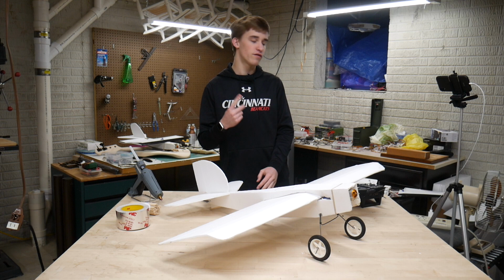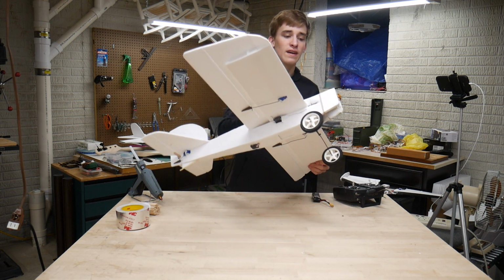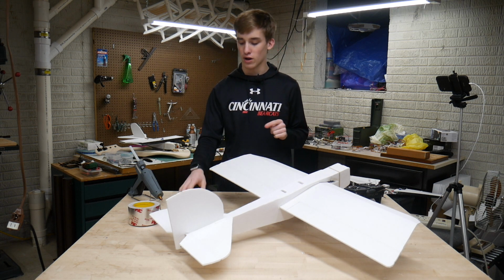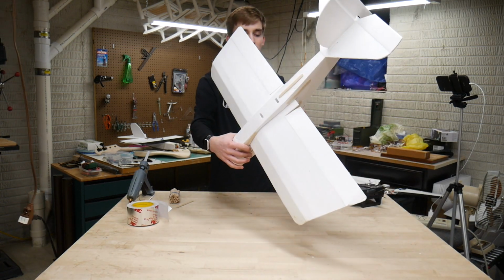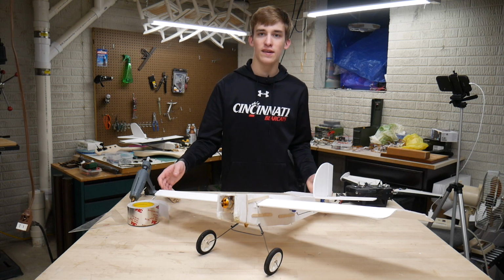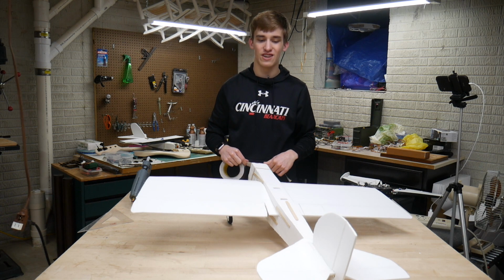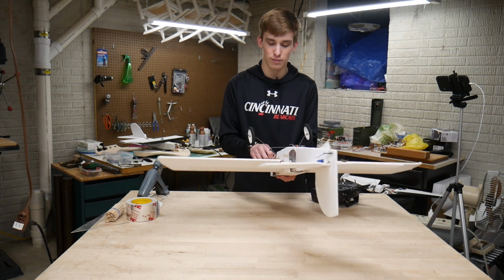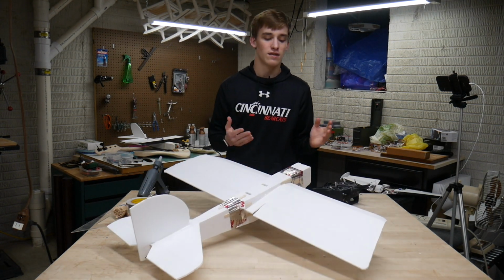The BEST Method for Repairing an RC Pane (FT Scout)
I hope you find this method useful when repairing your own damaged airplanes!